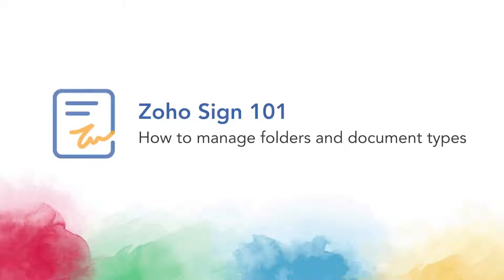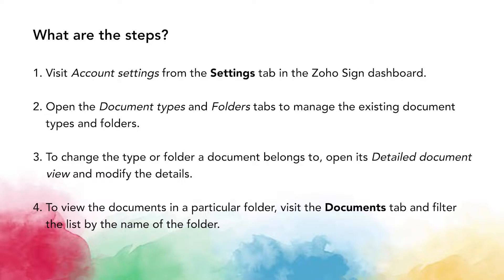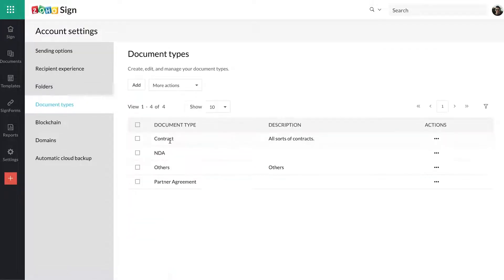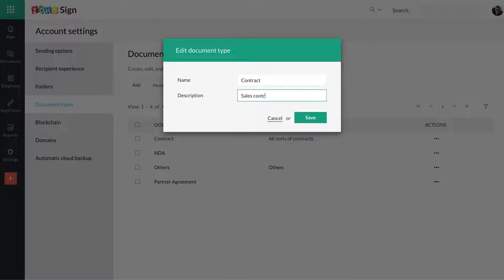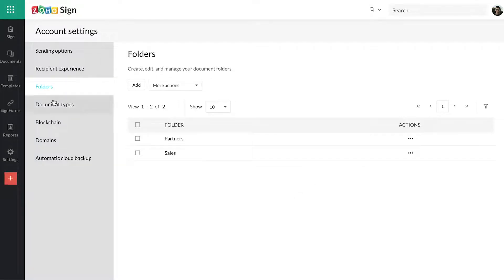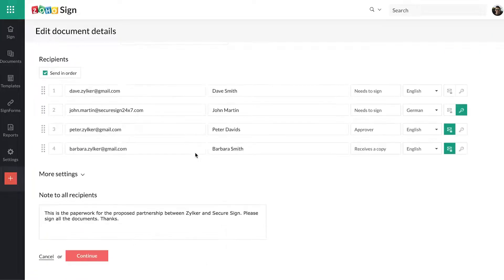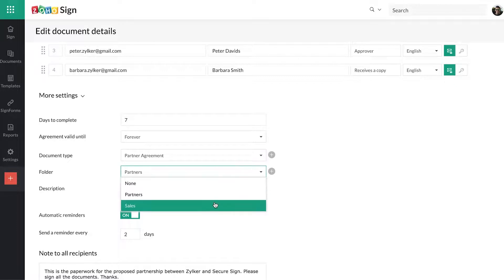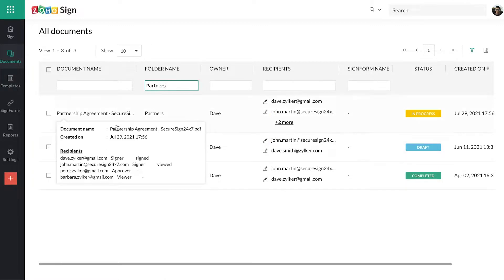Zoho Sign 101 - How to manage folders and document types | Digital Signature | e-Signature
It becomes much easier to retrieve and access your business documents on demand when you have them stored in an organized manner. Zoho Sign helps you keep your paperwork organized on the cloud by creating folders and document types for easier filtering and access.

Zoho Sign 101 is a series of videos that will demonstrate how to use the app across various platforms. This will help your business derive the best out of Zoho Sign and use it to improve collaboration and productivity across all forms of signed paperwork.

Follow the steps in this video to learn how to manage folders and document types using the Zoho Sign app from your web browser.